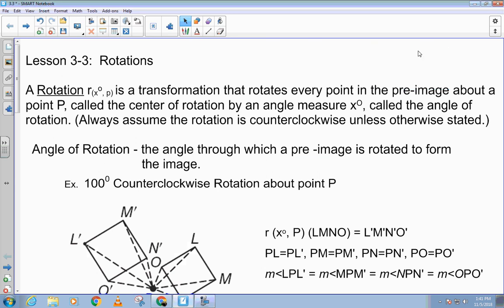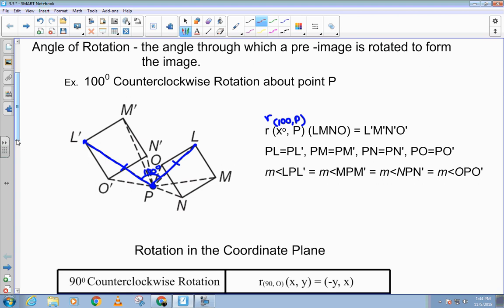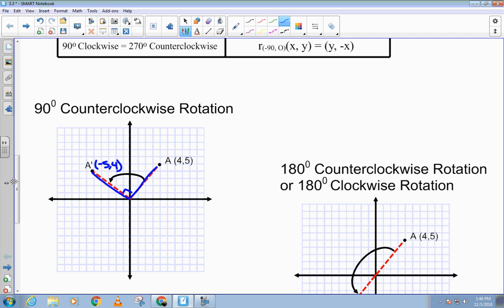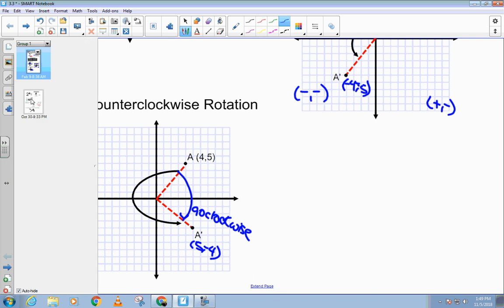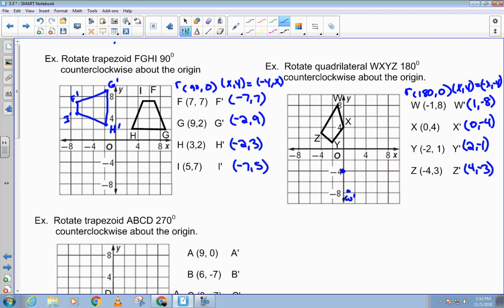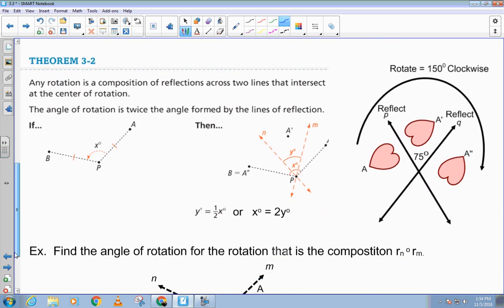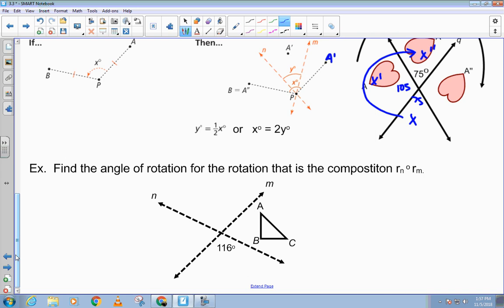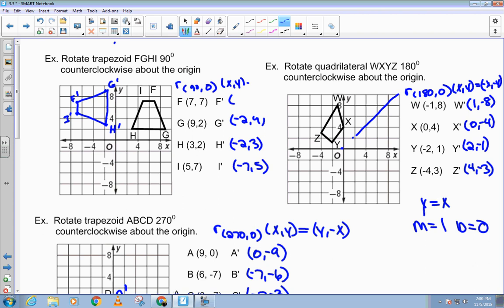Video 3 3